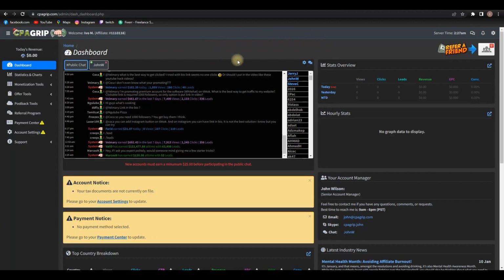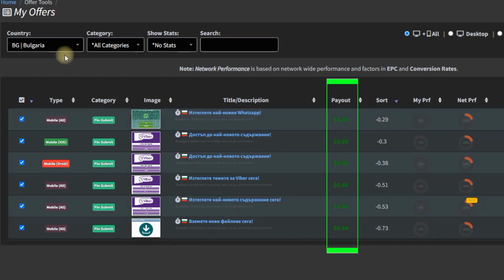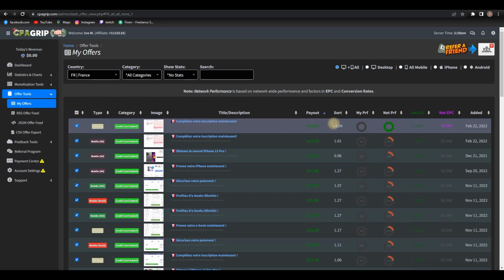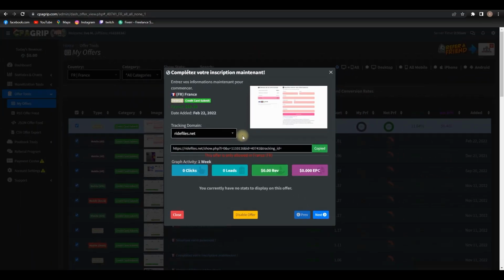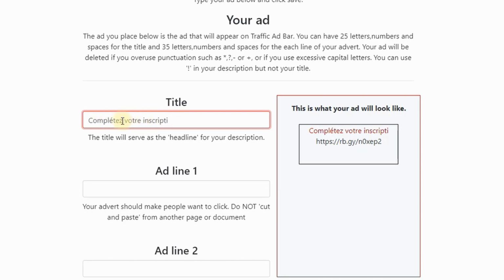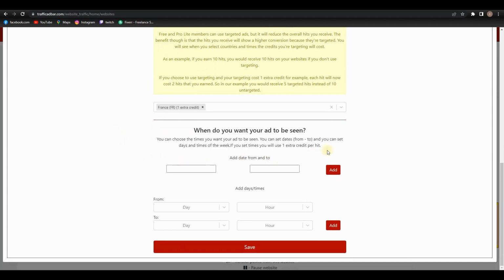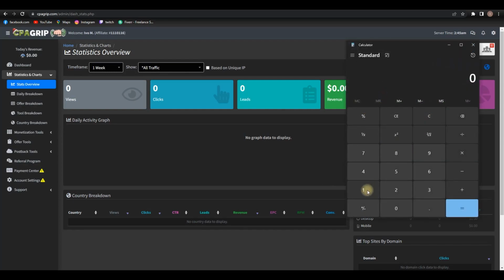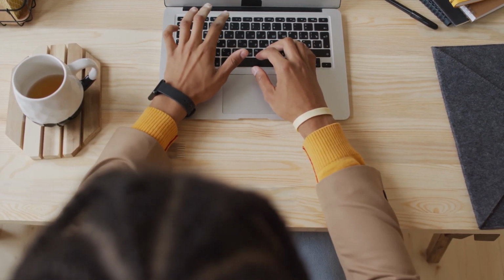Get Paid +$23.10 EVERY 10 Minutes FROM Google Translate! $700/Day (Make Money Online 2025)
►In this video you will find out how to Get Paid +$23.10 EVERY 10 Minutes FROM Google Translate! $700/Day (Make Money Online 2025).